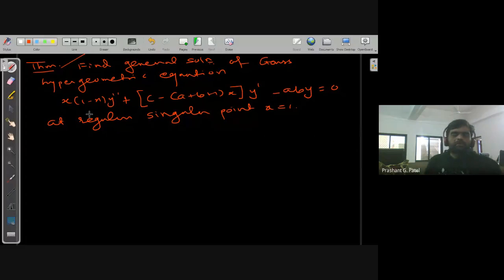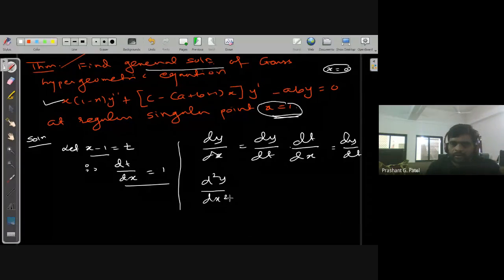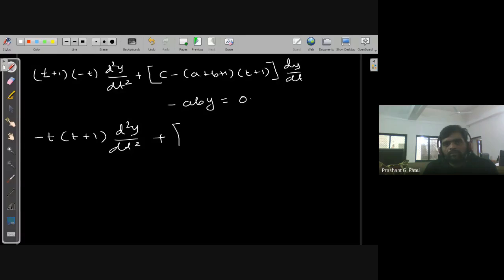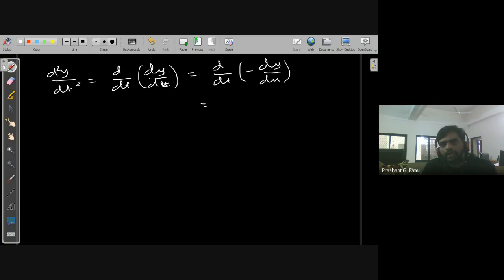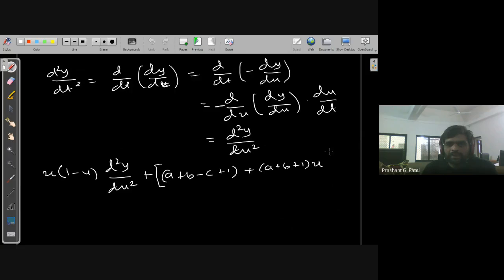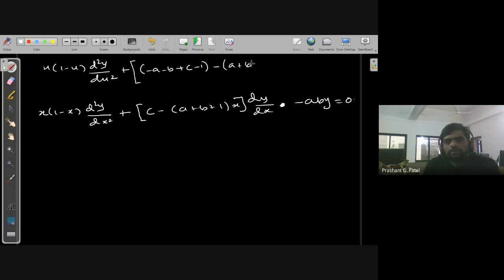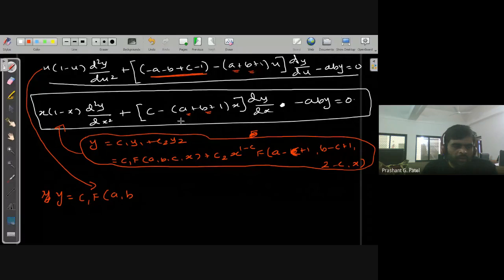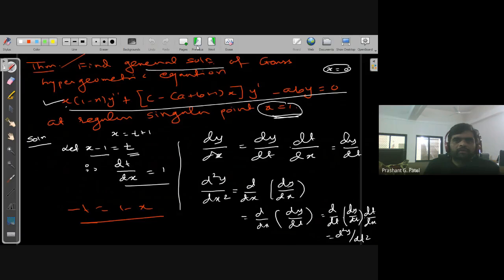Solution of Gauss Hyper geometric equation at x=1| MSc mathematics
Solution of hyper Geometric series at x=1 is discussed in this video.